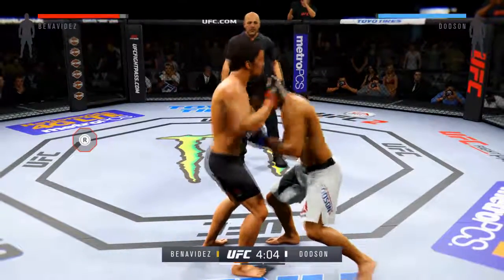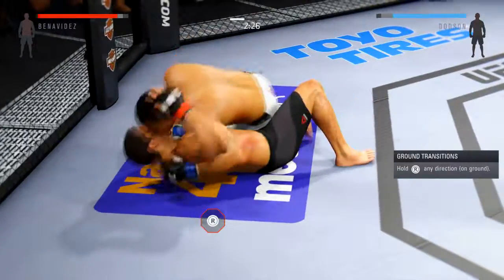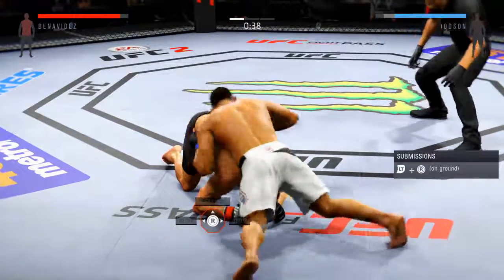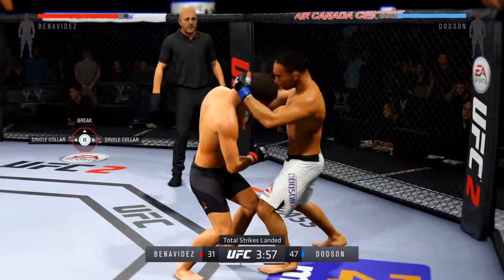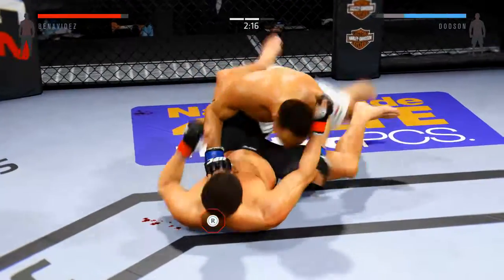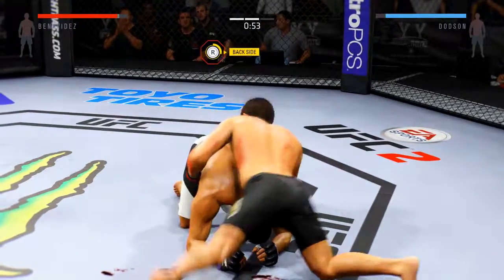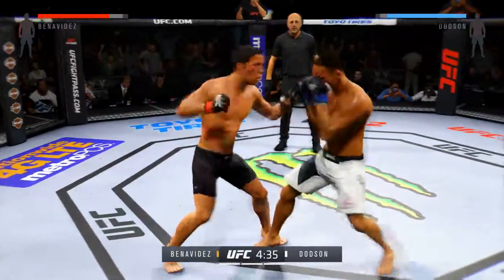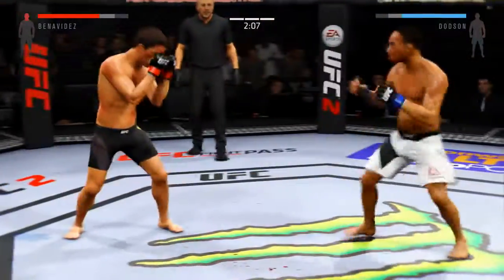EA Sports UFC 2 Ranked Championships | Fight Goes Down To The Wire